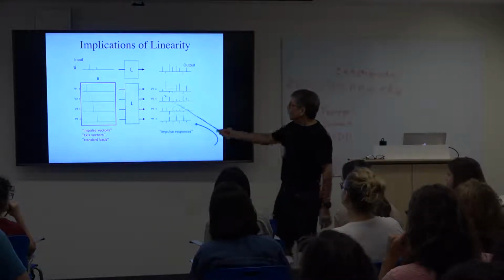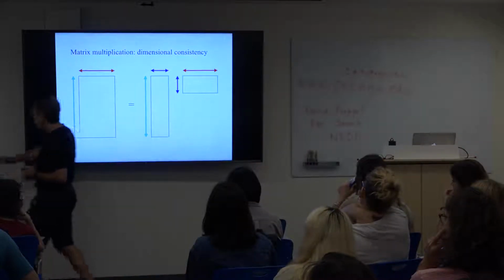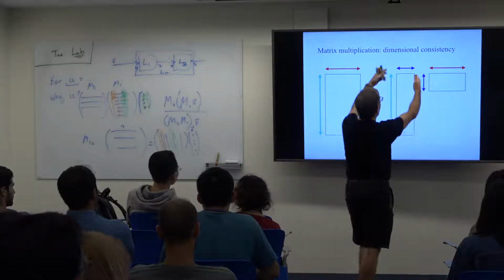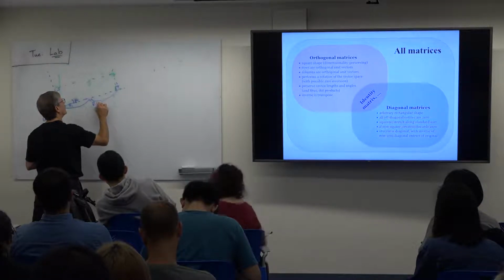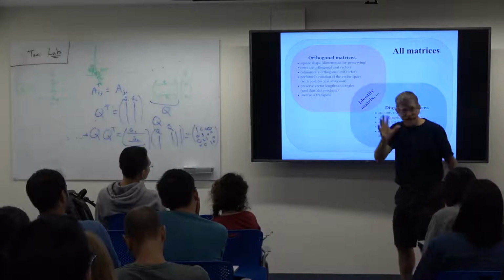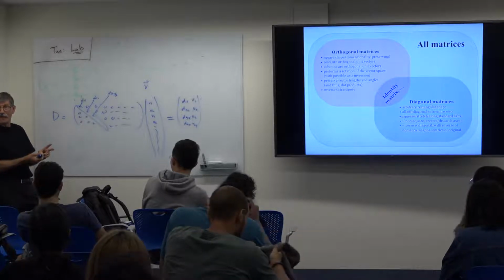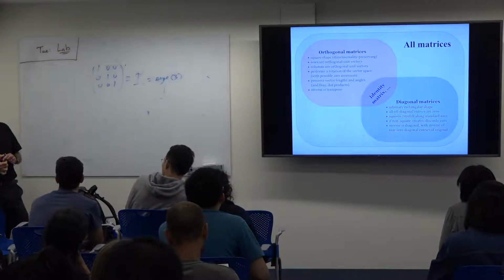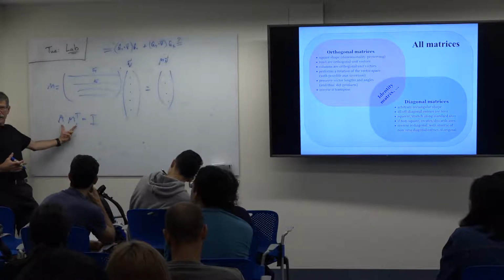Lecture 3: Orthogonal/diagonal matrices, geometry, inverses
Lecture, 12 Sep 2019.   Prof. Michael Landy
Linear algebra III: orthogonal/diagonal matrices, geometry, inverses